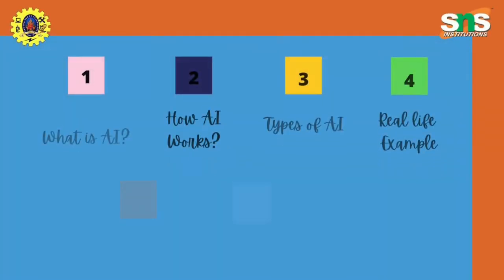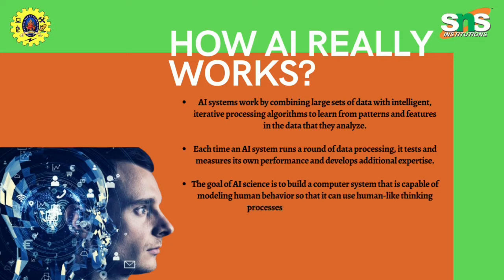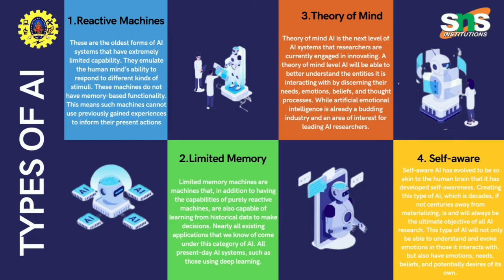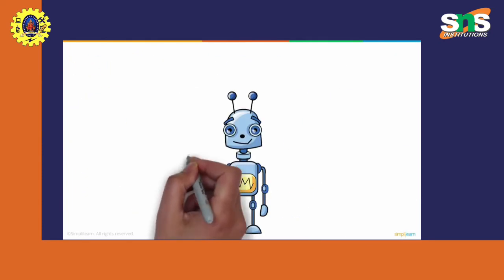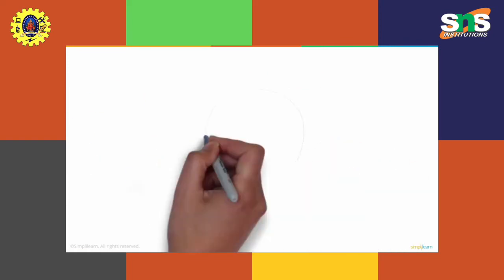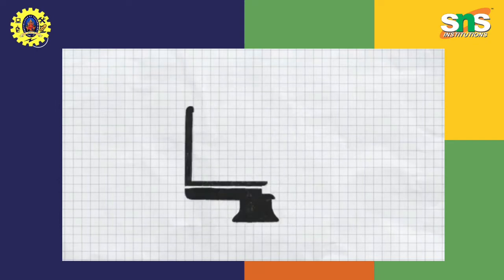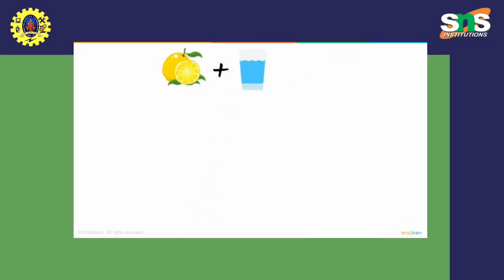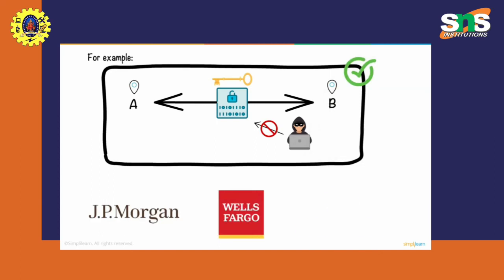ARTIFICIAL INTELLIGENCE & QUANTUM COMPUTERS | SMIRNA MARTIN |CLT | SNS INSTITUTIONS